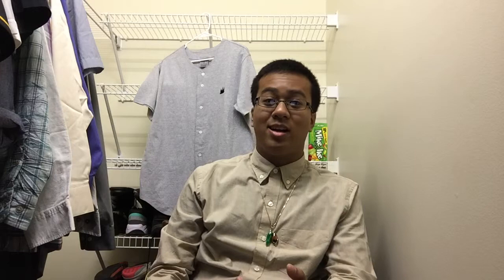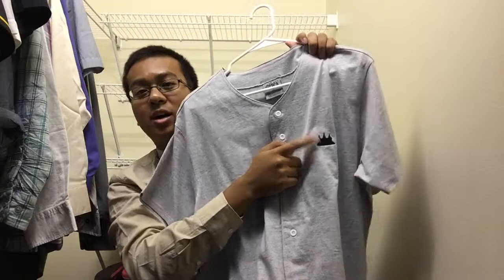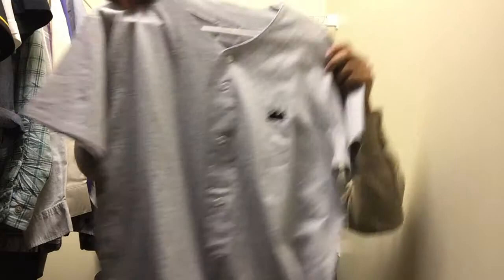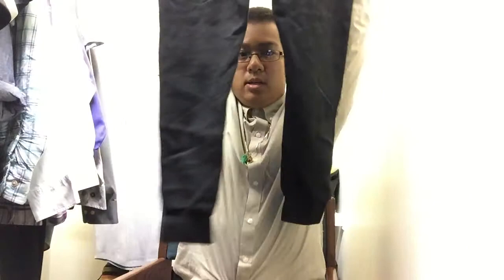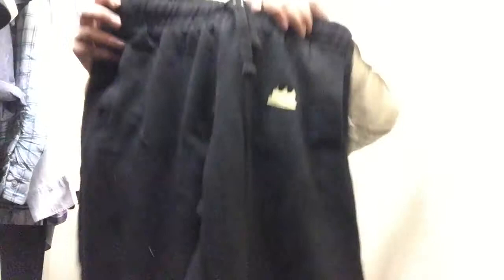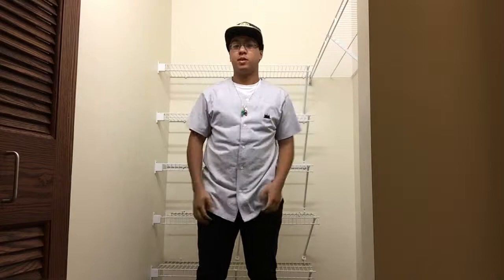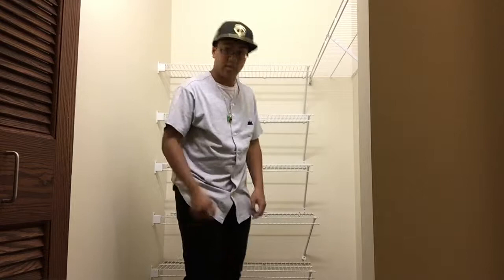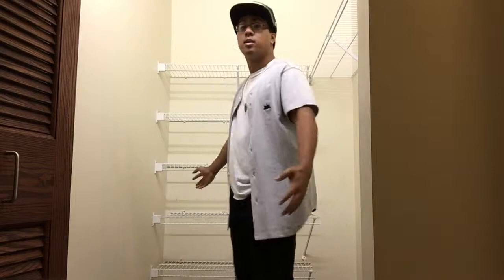Rep Cambodia Pickups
I ordered a couple of things from a neat little brand called Rep Cambodia. Definitely some good stuff there for good prices and worth a peep! Follow them on Instagram @repcambodia because that's where they'll show pre-orders, restocks, and upcoming releases. You can get about a $5 discount when you pre-order.

Sign up to Jackthreads and get $5 off your first purchase